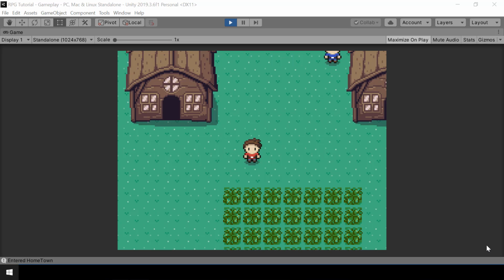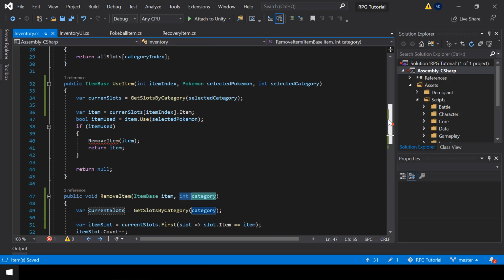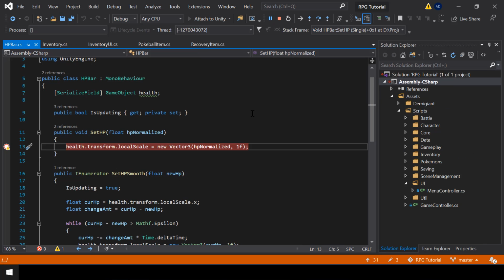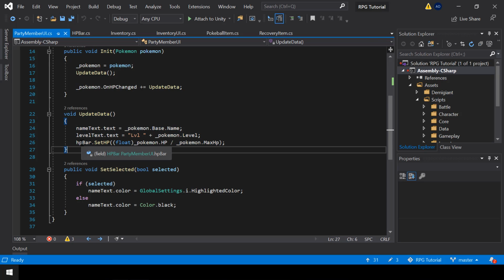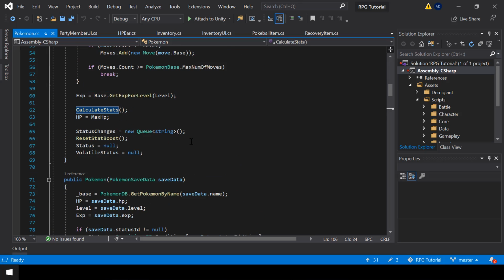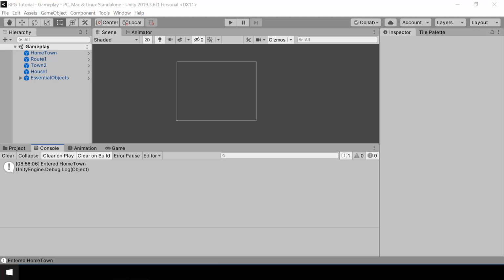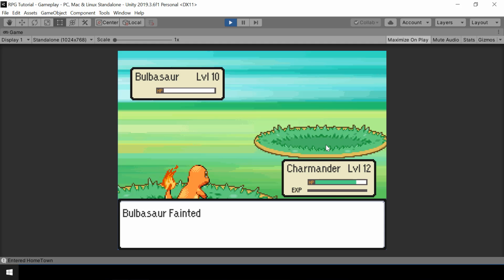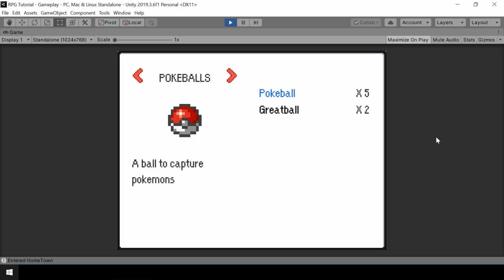Make A Game Like Pokemon in Unity | #59 - Fixing Bugs & Explaining How to Debug Issues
This is Part 59 of Make a Game Like Pokemon Series in Unity. In this video, we'll fix some bugs that we currently have, and I'll show you my entire process of diagnosing and fixing issues that are hard to find. You'll learn how to read the stack trace of an error and use it for debugging it.

0:00 - Intro
0:49 - Fix issue with using item slots
3:47 - Typo fix in recovery items
4:15 - Fixing issue with health bar & Explaining how to diagnose such issues
15:54 - Fix issue when using the last item
18:31 - Unsubscribe from HPChanged events when battle ends